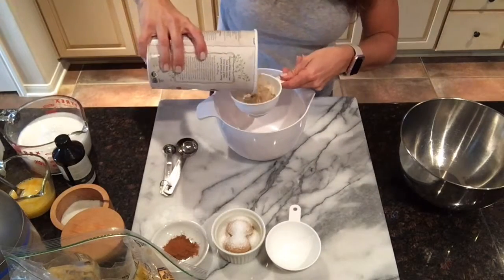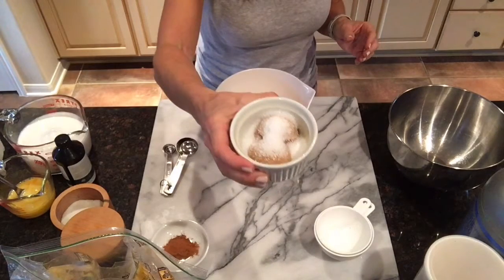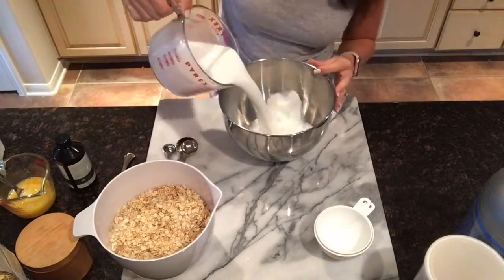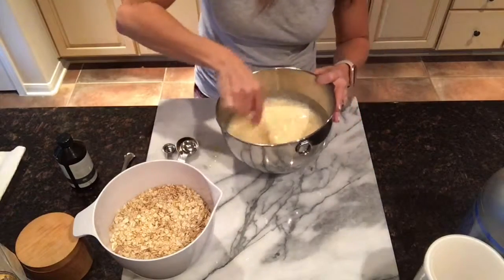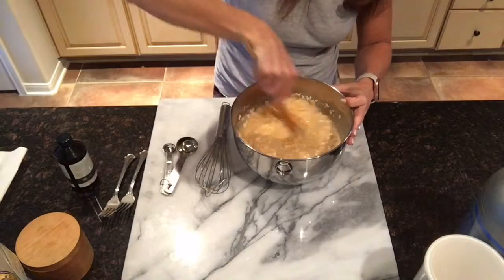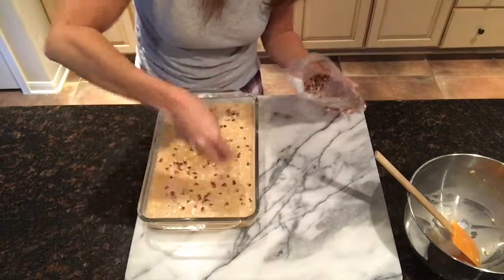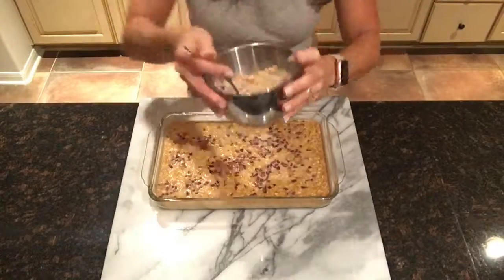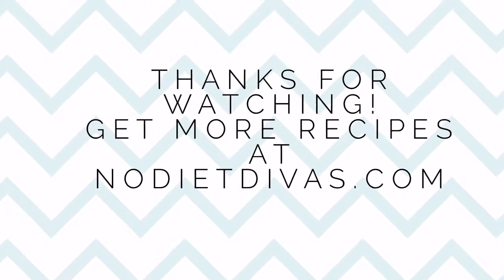Pumpkin Protein Coffee Cake